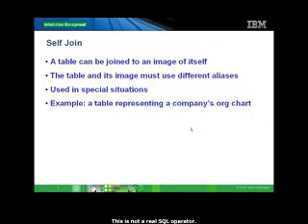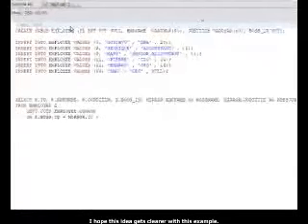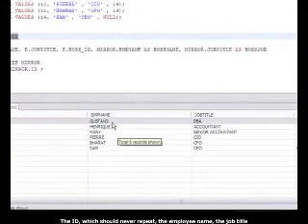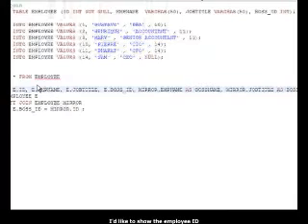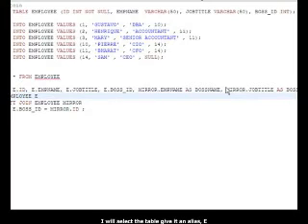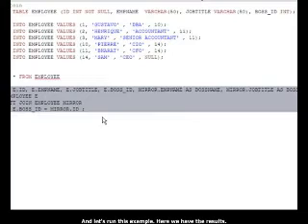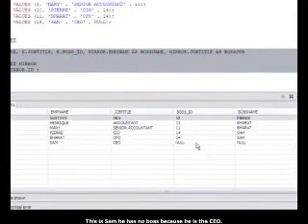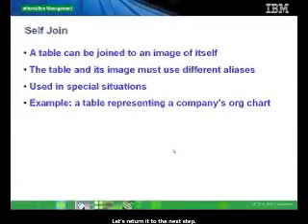Chapter 7(14) - Self Join